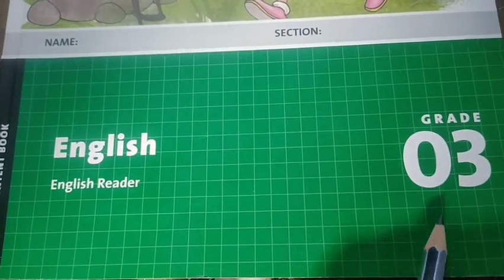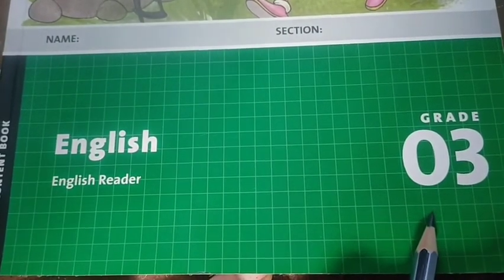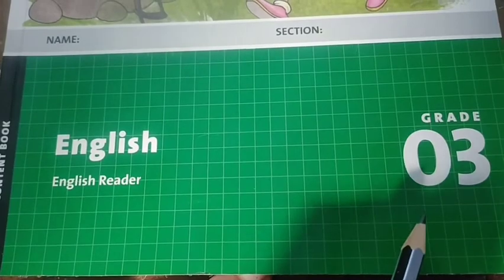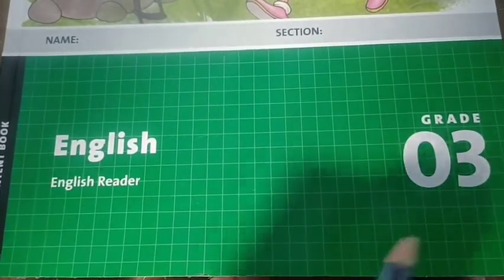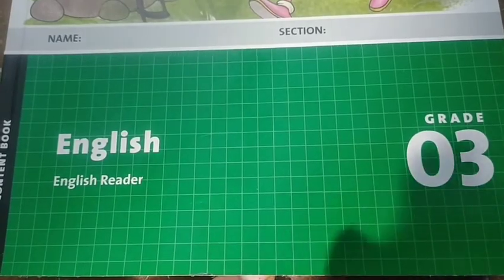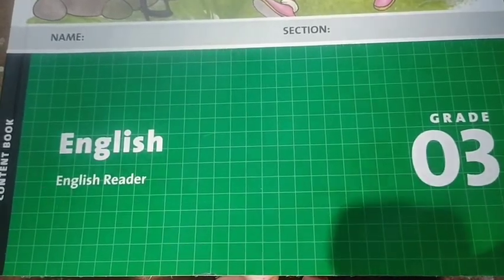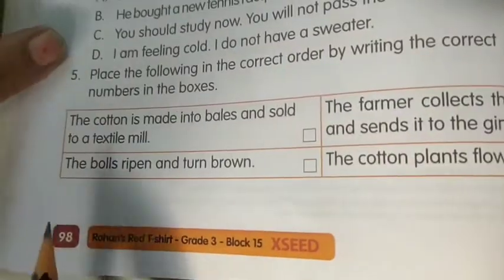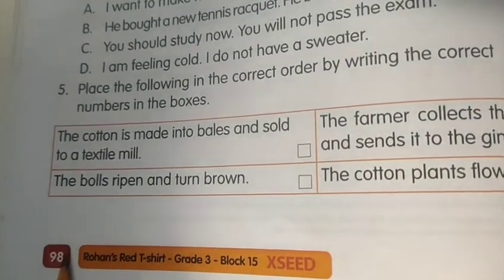26/12/2020 Class-3 Subject-English Block-15 Reader